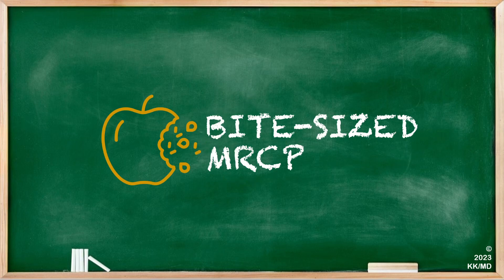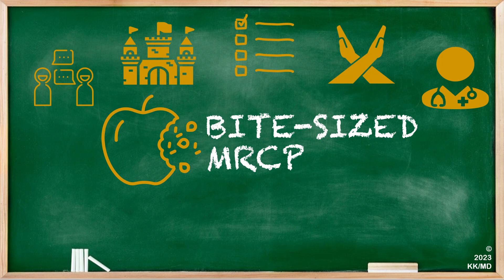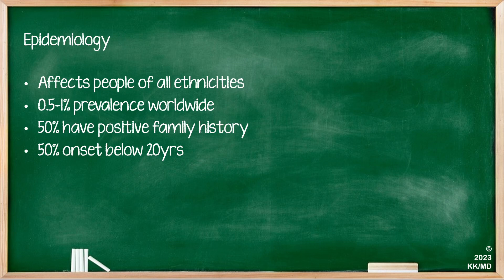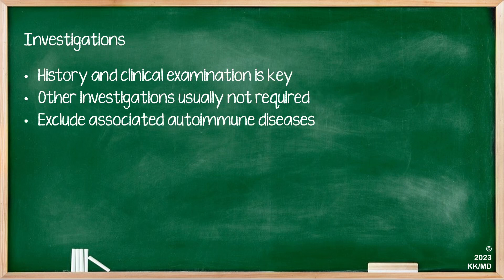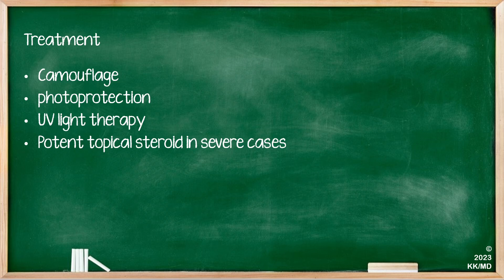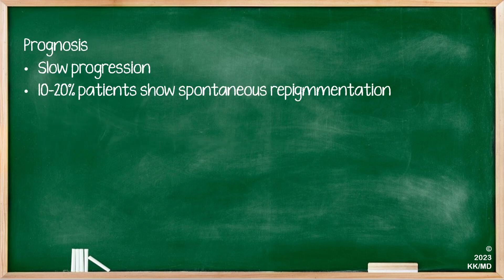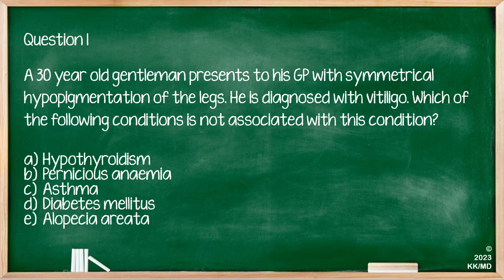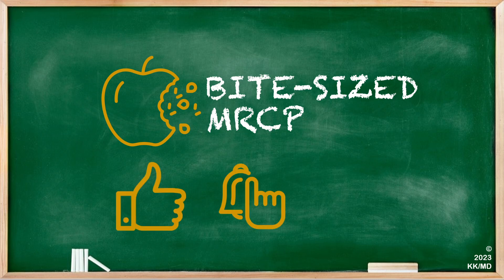Dermatology - Vitiligo - MRCP Exam Revision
In this video we cover Vitiligo. This topic may appear in your MRCP Written Exam Part 1, MRCP Written Exam Part 2, or MRCP PACES Exam. In this revision video to help you prepare for your MRCP, we cover the Epidemiology of Vitiligo, its Epidemiology, Signs, Symptoms, and discuss some possible treatments, along with answering some example questions.
Bite-sized MRCP is a project from two doctors who have recently passed the MRCP Exam and wish to share their knowledge and tips for revision.

00:00 - Intro
00:53 - What is Vitiligo
01:13 - Epidemiology
01:35 - Signs & Symptoms
01:59 - Investigations
02:32 - Associated Conditions
02:43 - Treatment
03:09 - Prognosis
03:19 - Question 1